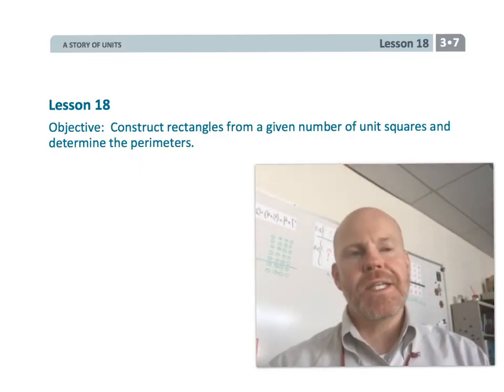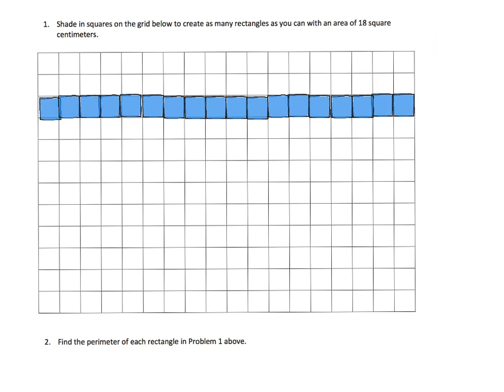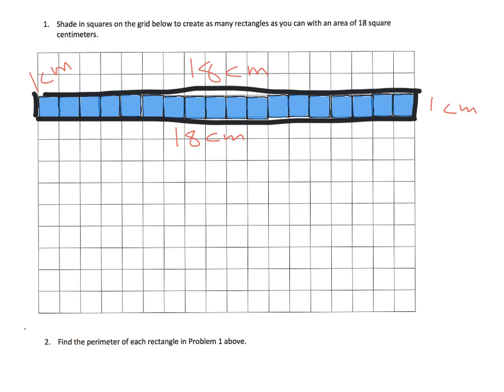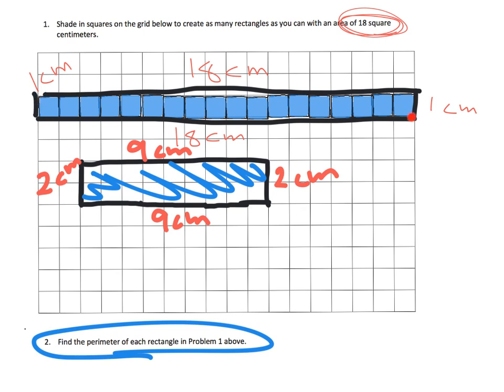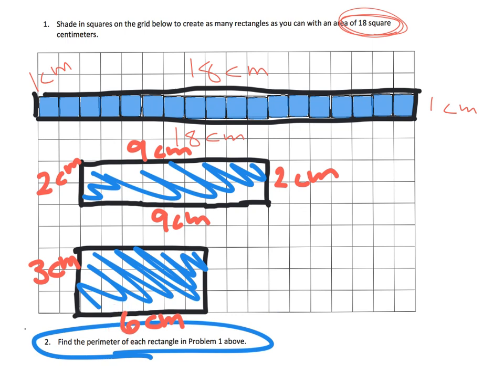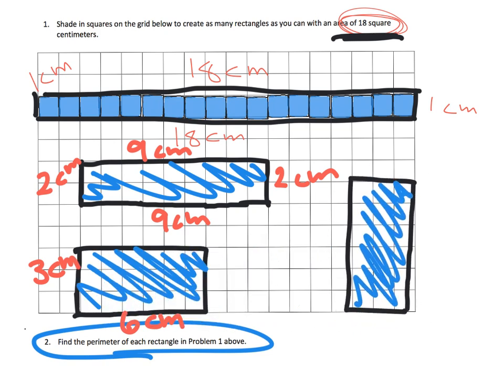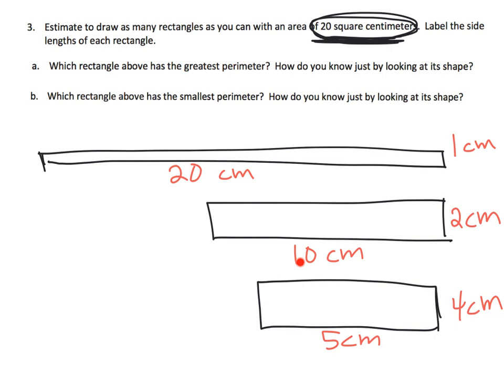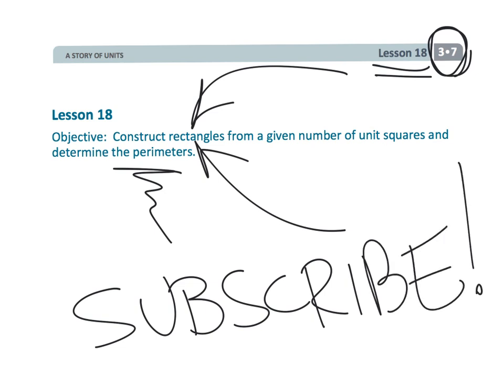EngageNY/Eureka Math Grade 3 Module 7 Lesson 18